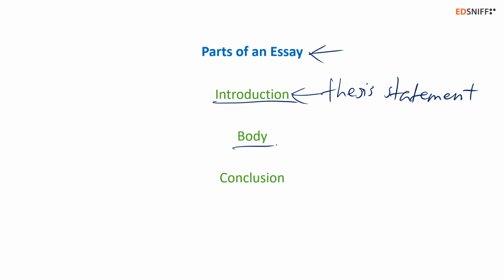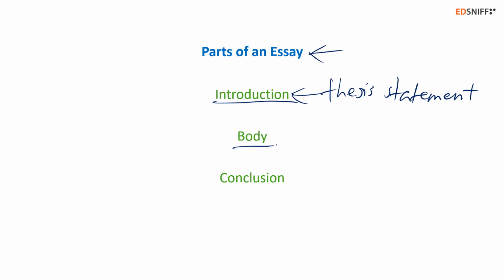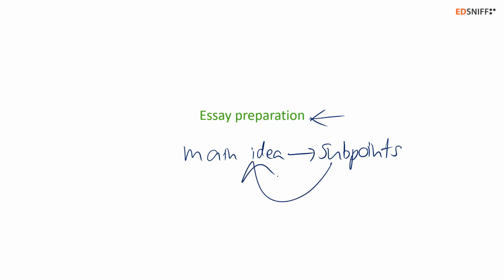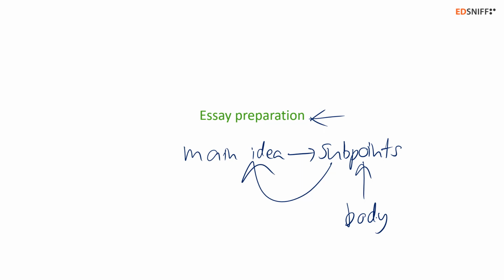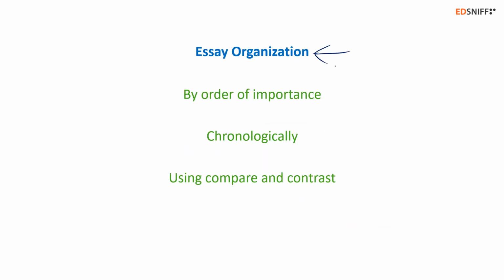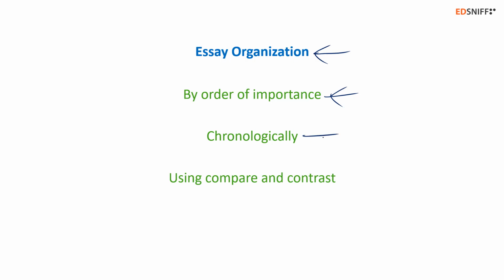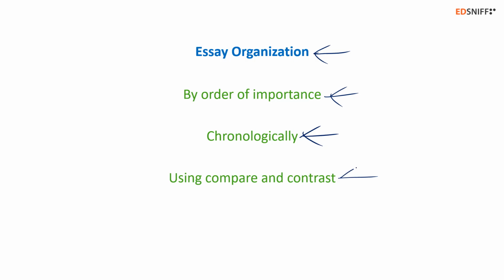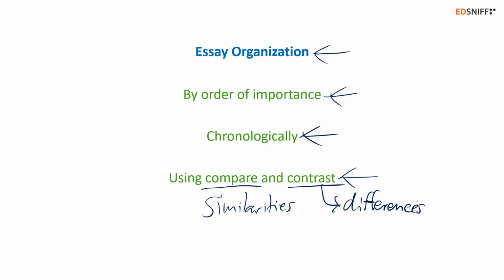How to Score a Full Mark in Writing - Lesson 9 - Essay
This lesson provides the definition of an essay, what a thesis statement is, parts of an essay, how to prepare an essay and how to organize an essay.

I scored a full mark (30/30) in the writing section of TOEFL iBT, and I would like to share with you the things which helped me achieve it.

This course will provide you with guidelines on what you really need to know and should focus on when writing any academic essay, whether it is in a standardized test like TOEFL iBT and IELTS, or for an assignment at school or university.

If you have to write an academic essay, this course is for you.

The course begins with the basic definitions to get you ready for the lessons on writing sentences, paragraphs and, finally, essays. The course concludes with the revision process to ensure that your essays are clear, strong and error-free before submission.

The contents and techniques presented in this course will help you to write better and more effectively, and you can increase your chance of scoring higher, or even getting a full mark, in the writing section of standardized tests.

*About Me*

My name is Prin.

I'm an English teacher with years of experience in teaching live and online classes, and designing courses. I have taught learners of various ages, skill levels and nationalities in many topics (from general English to test preparation); and lectured at universities, schools and other organizations.

I graduated with an MA in TESOL (Teaching of English to Speakers of Other Languages) with Merit from UCL (University College London) Institute of Education. I also hold a CELTA (Certificate in Teaching English to Speakers of Other Languages) from Cambridge English.

I have taken many standardized tests including:
- Cambridge English: Proficiency (CPE) - Grade A (equivalent to CEFR level C2)
- TOEFL iBT - 118/120 (Listening: 30/30, Reading: 30/30, Writing: 30/30)
- IELTS - 8.5/9.0 (Listening: 9.0/9.0, Reading: 9.0/9.0)
- TOEIC - 990/990 (Listening: 495/495, Reading: 495/495)

My other English-related experiences include creating blog posts, podcasts and videos; writing a book; working as an English specialist in the editorial team of an academic journal; writing for a magazine; hosting radio shows; appearing on a TV program; working as a transcriber and translator; and working as a competition judge.

I love teaching and sharing my knowledge and experience. My happiness comes from being able to help you improve your English and solve your language problems. If you have any questions or any fun ideas, please feel free to message me.